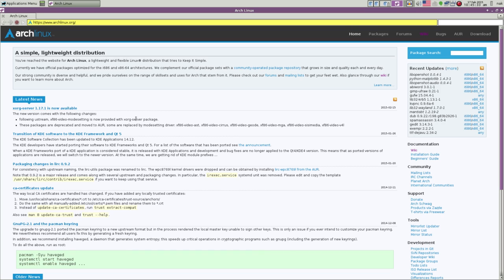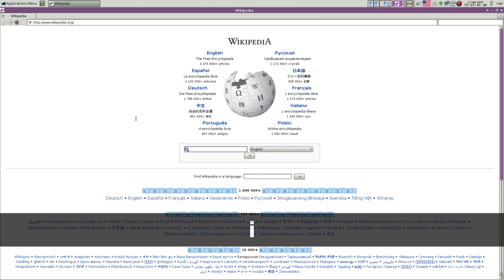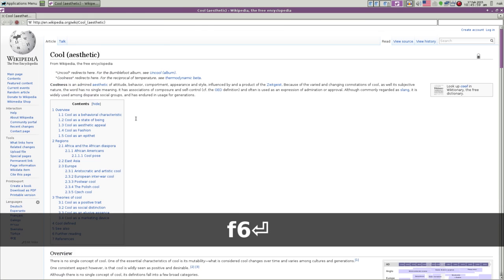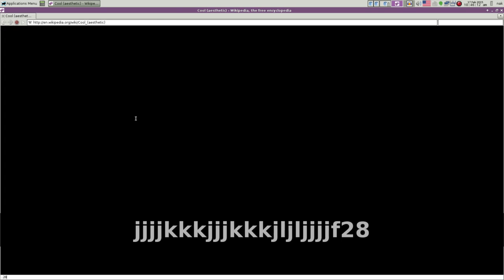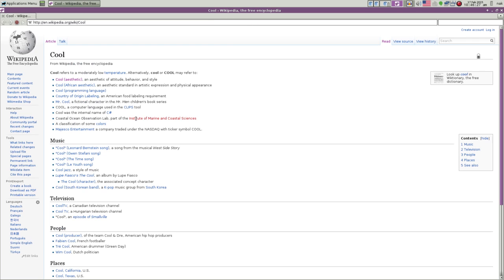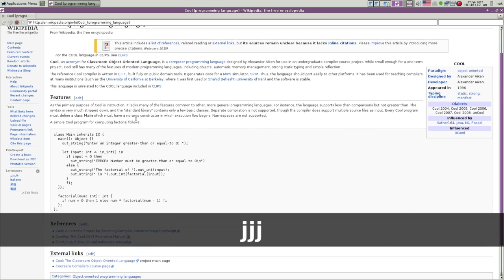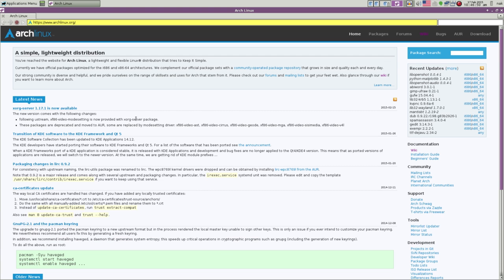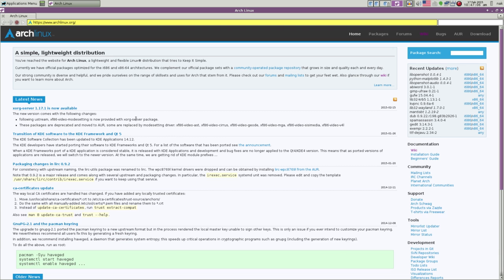xombrero: browser with vim like interface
Talking about thumb buttons for surfing the web, remembered using this browser a while back and couldn't find a good video demoing it on YouTube (now there's this one)